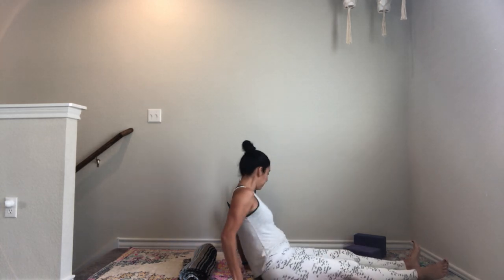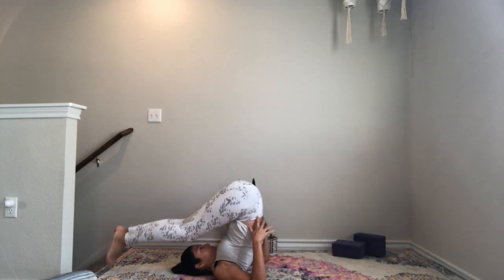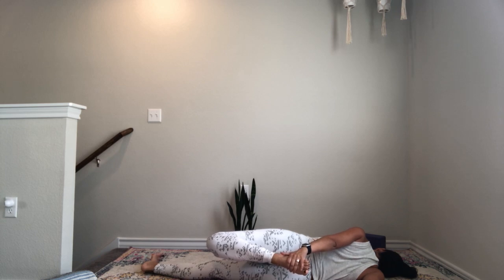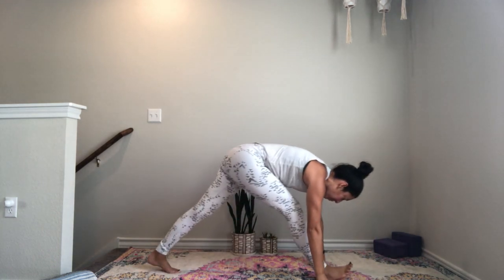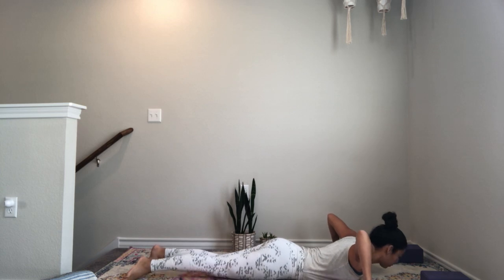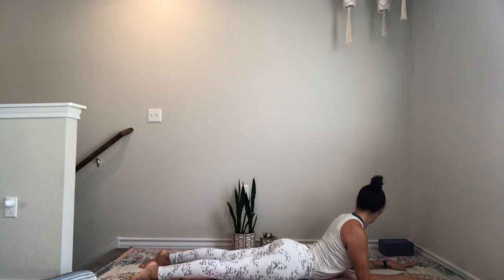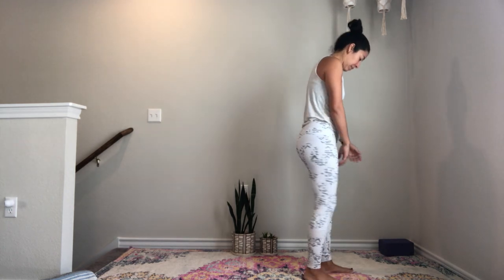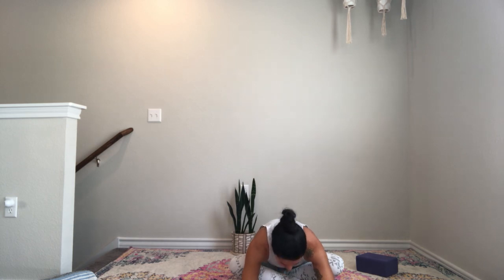Hatha Flow Episode 61 - Joy T. - HealthyConnections